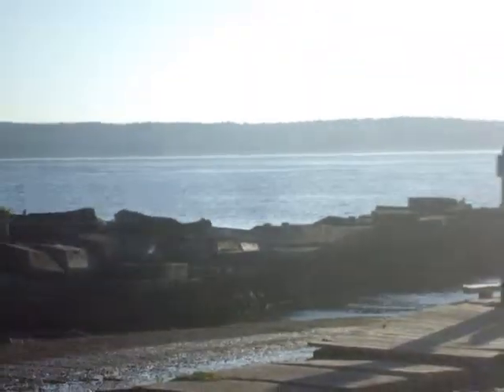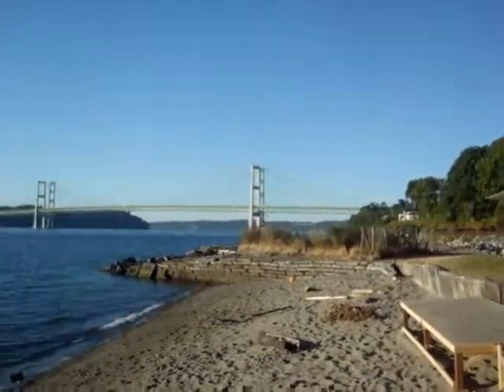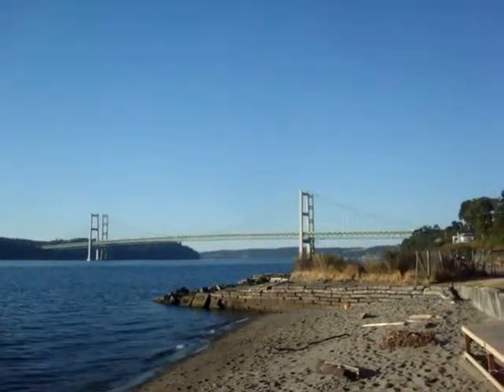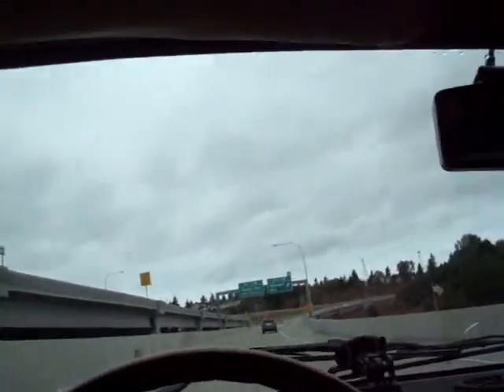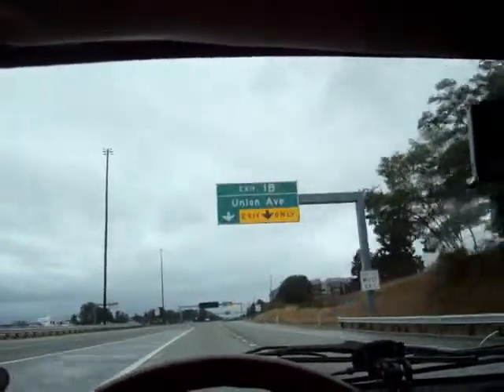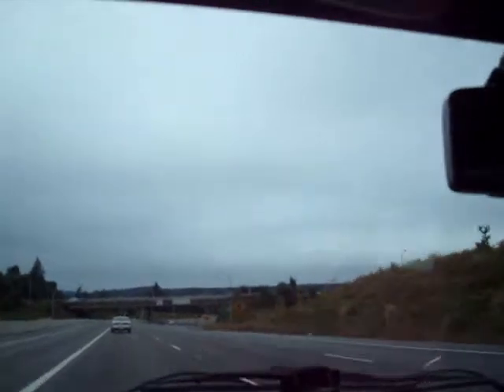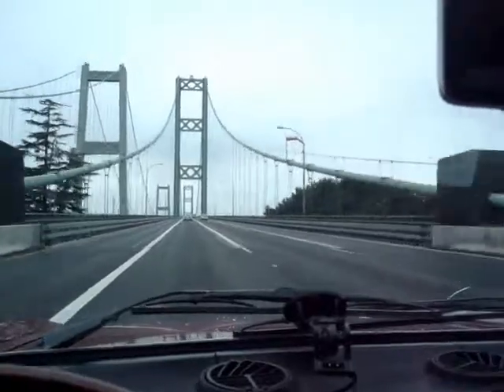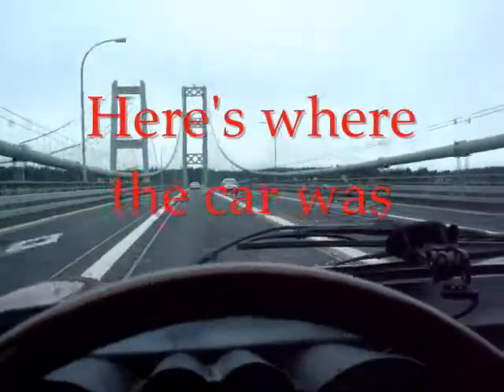Galloping Gertie.wmv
My daughter attends the University of Puget Sound (UPS) in Tacoma, WA. While getting her settled late last summer I made a couple of trips up there. One thing I was intent on doing while there  is visiting the infamous Tacoma Narrows Bridge.

If you've every taken  a science or math class beyond the elementary level you've seen the famous clip of the bridge twisting in a perfect sinusoidal motion as it stresses itself to destruction. Between high school and college I must have seen it a dozen times.Sort of like the Titanic (whose centennial is coming up!), the bridge was brand new and had only been open four months when it tore itself apart in November 1940 with the help of a steady gale. I'm sure that several versions of the clip will show up on the suggested videos to the right.

They waited over 10 years to rebuild the bridge (the war intervened) and increased traffic in the area warranted a second bridge built parallel to the first, which opened in 2007.

This is a compilation of some clips of my two visits. The title is the name construction crews gave to the bridge while building it (that should have been a clue!).  I shot the video on the first trip from the water level and a month later when I actually drove across them in my 1974 Alfa GTV with 520,000 miles on it (the subject of several other videos on this channel).

This is geeky nirvana.